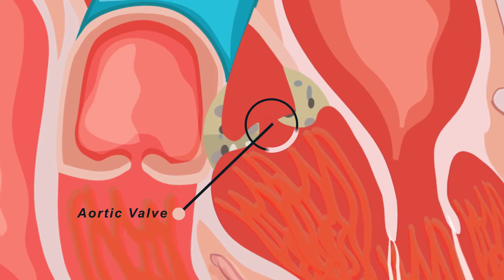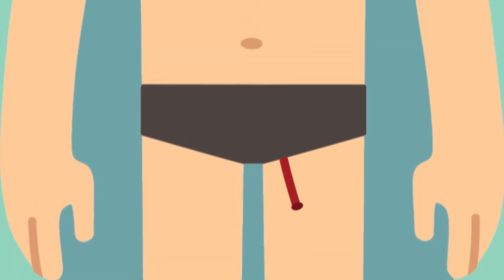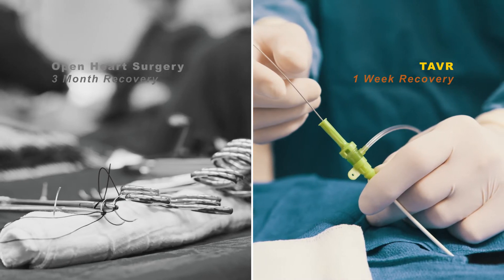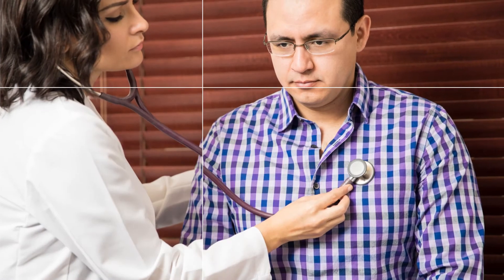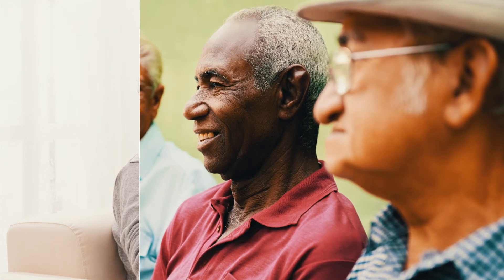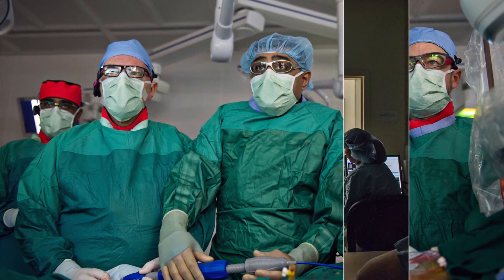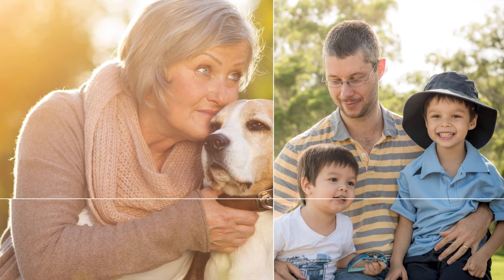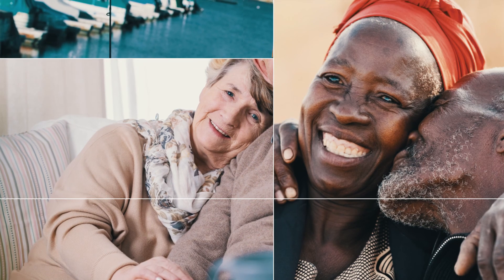TAVR Expertise for Aortic Stenosis Patients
When a patient develops severe aortic stenosis, doctors at the Michigan Medicine Frankel Cardiovascular Center consider aortic valve replacement through a minimally invasive procedure known as TAVR, or transcatheter aortic valve replacement. During the procedure, a collapsible replacement valve is delivered to the valve site through a catheter inserted into an artery in the groin or arm.

Traditionally offered to patients who were too sick for open heart surgery, TAVR is now available for moderate- and low-risk patients. Recovery time for a TAVR procedure is much shorter than for open heart surgery: 1 week versus 3 months. TAVR technology is also being used to restore the function of failing bioprosthetic valves and may be the best valve-replacement option for high-risk patients.

Michigan Medicine is one of the only health systems in the region to offer the full spectrum of TAVR valve options available through clinical trials as well as FDA-approved devices. Our collaborative TAVR team includes cardiologists, interventional cardiologists, cardiac surgeons, anesthesiologists, physician assistants and nurse practitioners. As a high-volume center with nearly 10 years of experience performing TAVR procedures, the Frankel Cardiovascular Center is one of the top programs in the country.